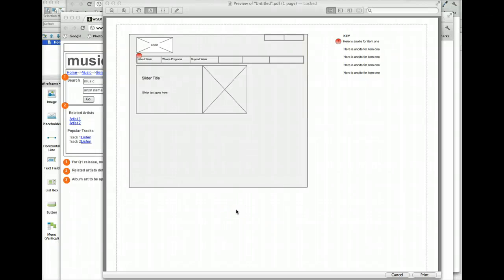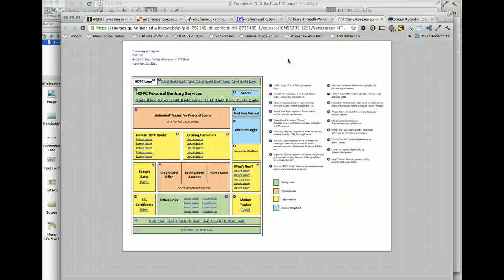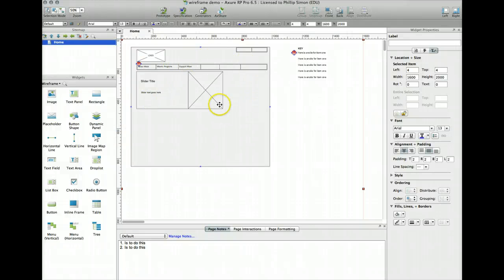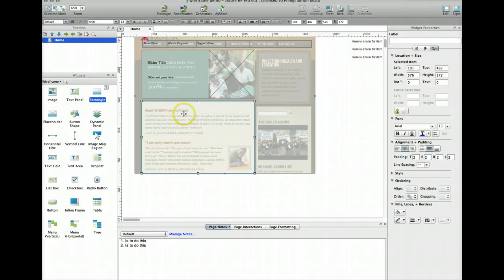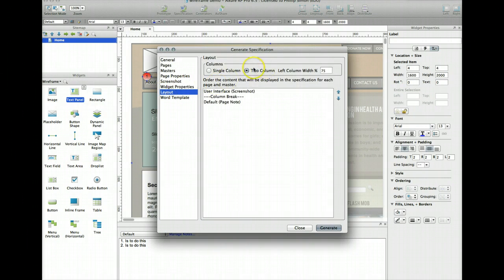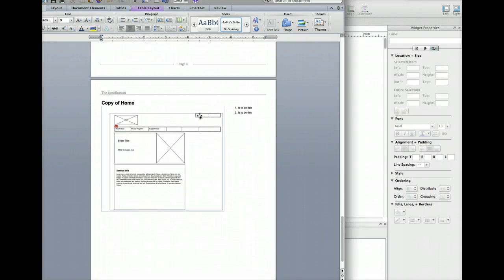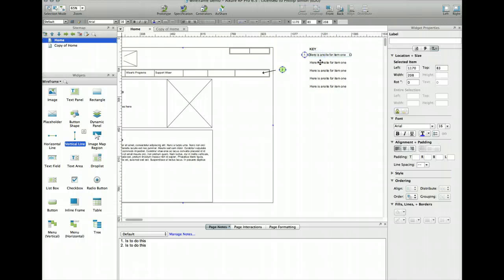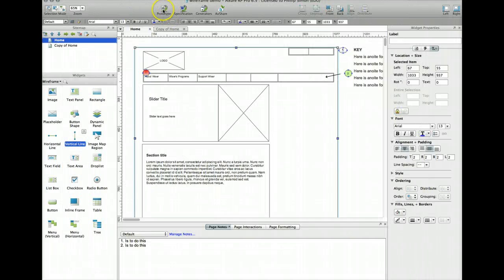Wireframe demo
Samples, output control using Axure, onion skin. Interactive Media Graduate Program, Quinnipiac University